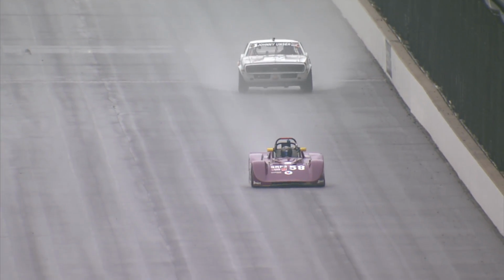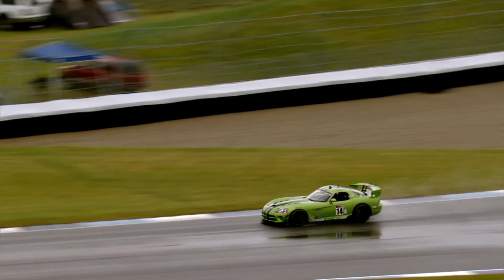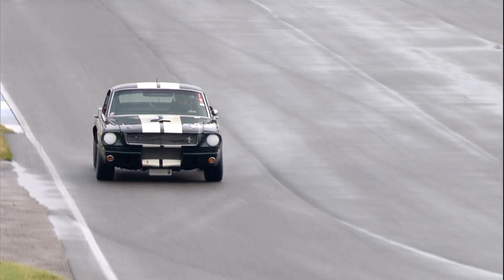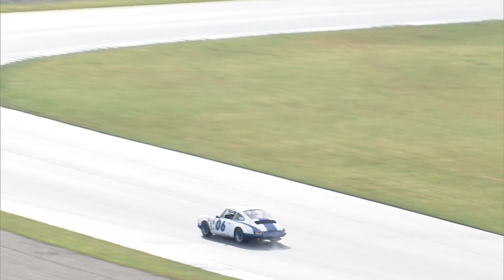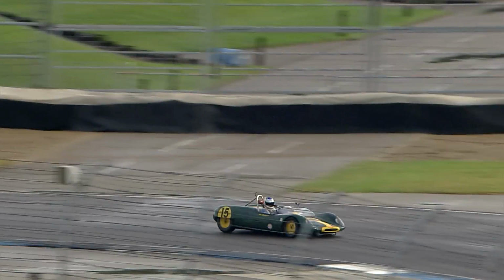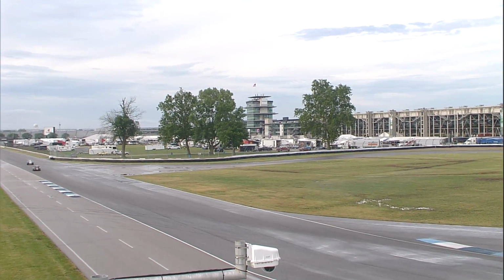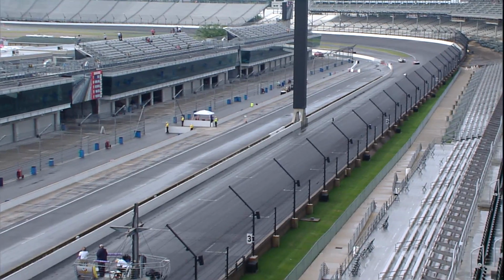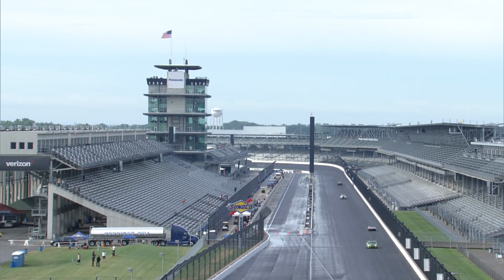Hour long enduro Sunday in the rain at INDY